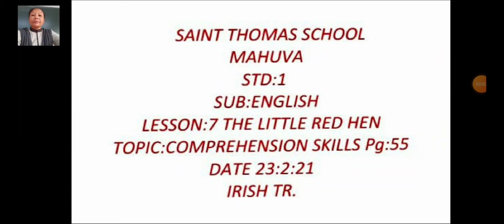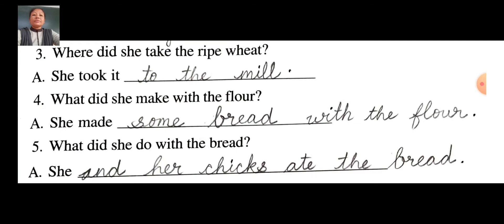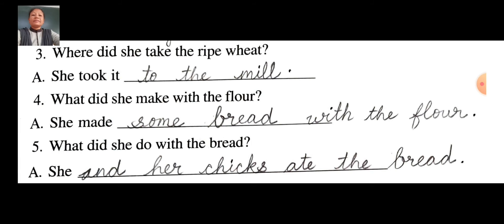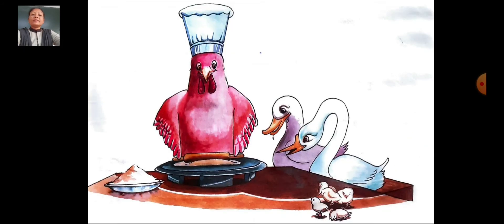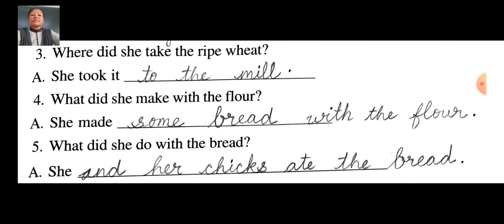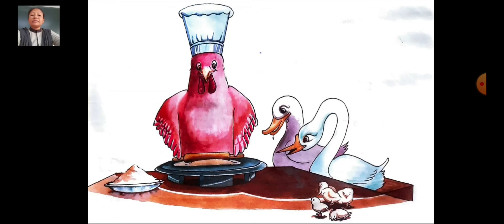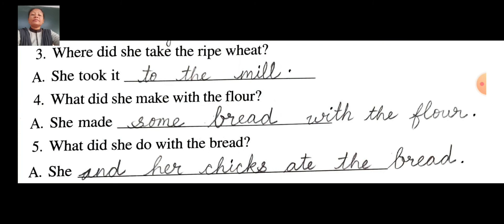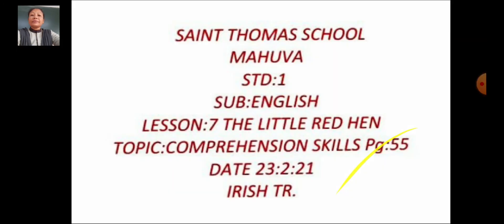Std 1 english